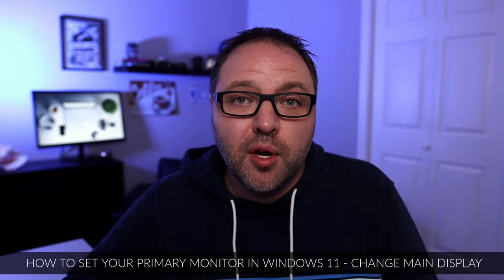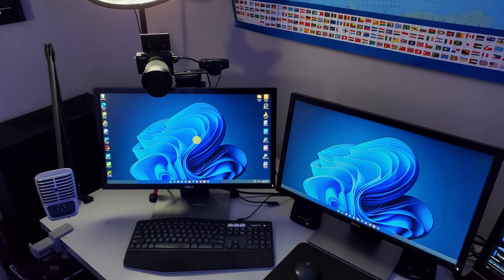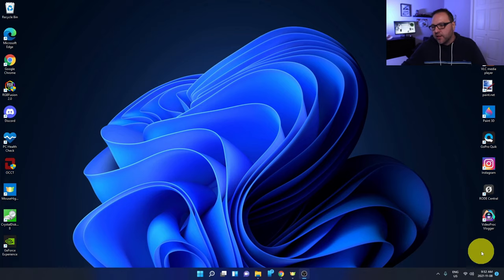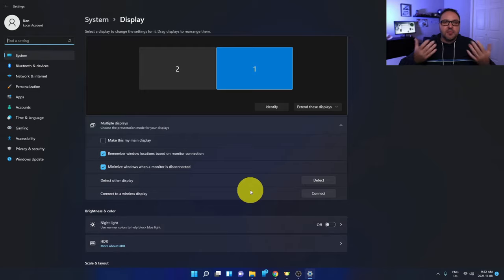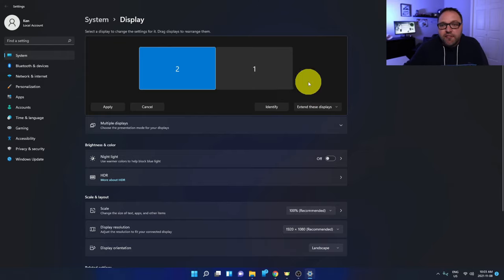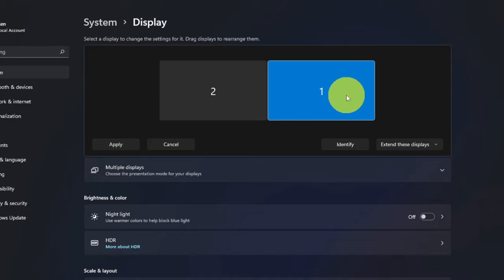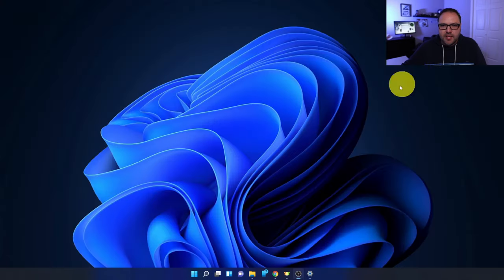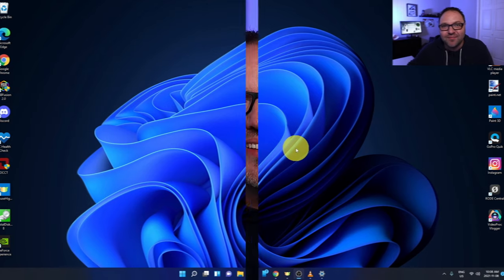How to Set your Primary Monitor Windows 11 - Change Main Display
Do you have 2 or more monitors on your Windows 11 PC and you're wondering how to select which monitor is your main display? In this tutorial, I will show you how to set your primary monitor in Windows 11.  This simple change in the Windows 11 settings will have your main display set in a few simple steps.